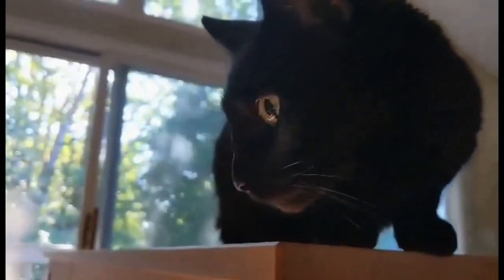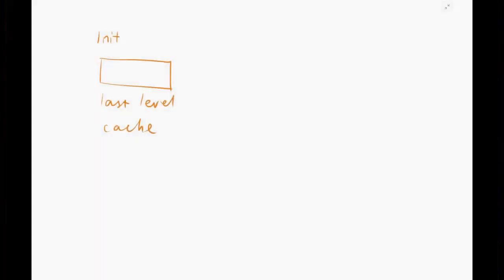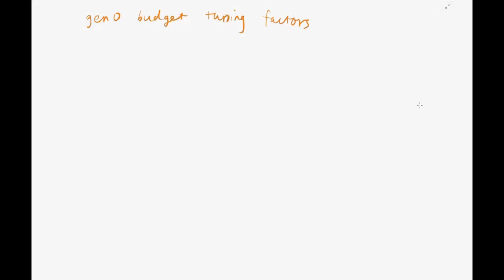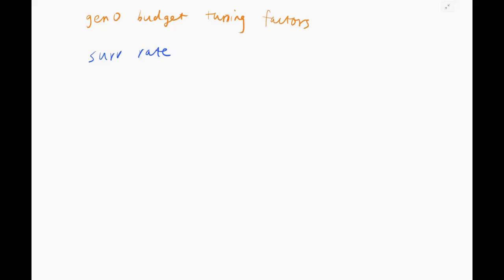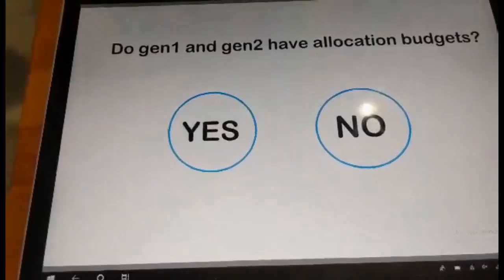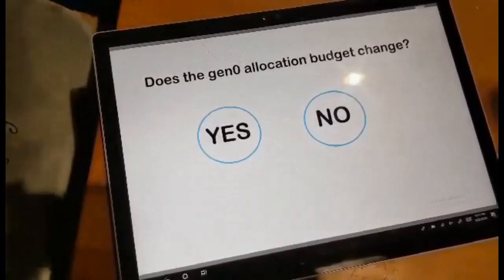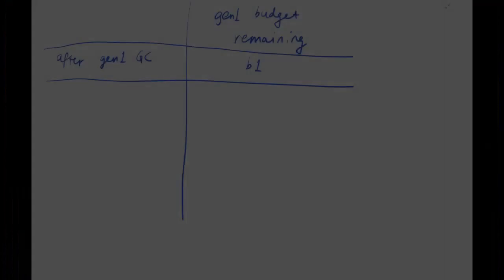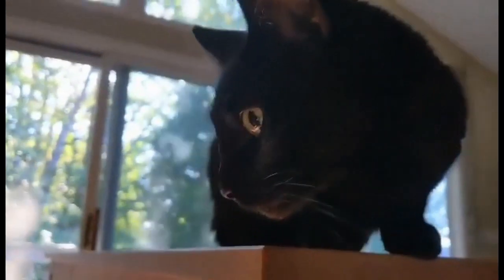.NET GC - part 4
In this episode we will answer the 2 questions from the last ep -

Does the gen0 allocation budget change?
Do gen1 and gen2 have their own budget?

This also leads us to understanding a big factor of how GC decides what generation to collect.